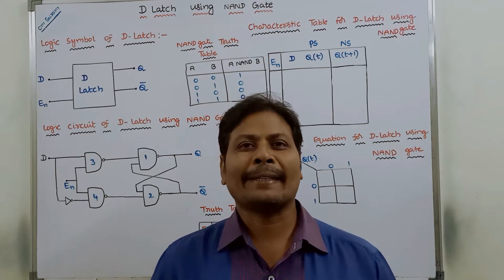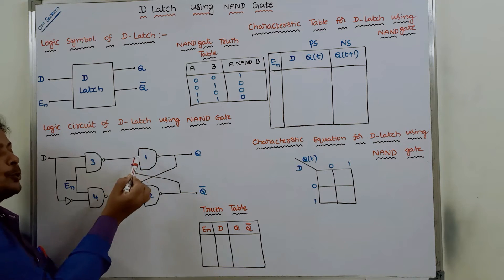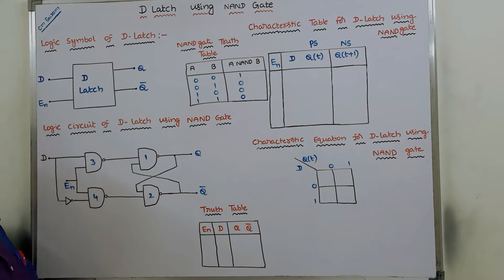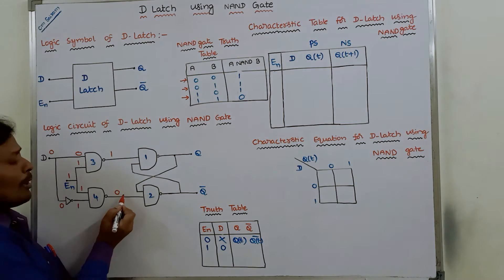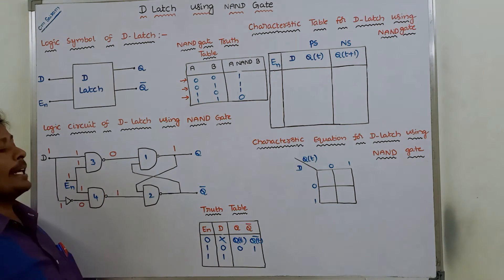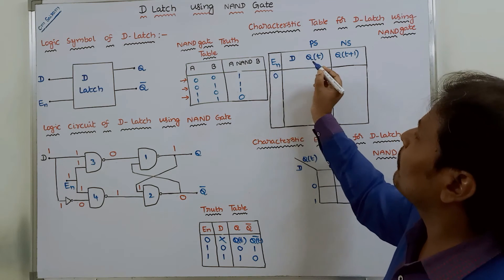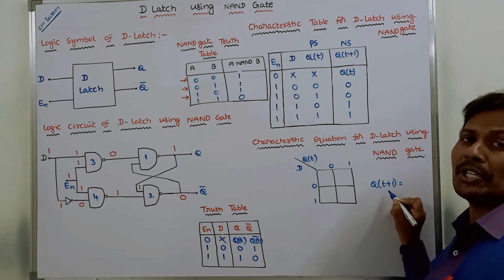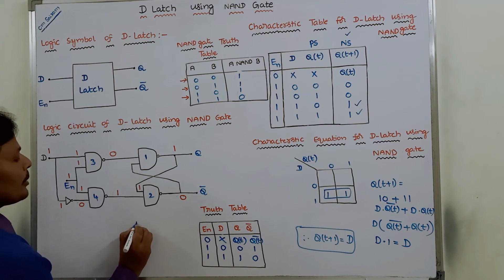D Latch using NAND gates || D Latch Truth Table | D Latch Characteristic Table & Equation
D Latch using NAND gates
D Latch using NAND gate
D Latch using NOR gate
D Latch using NOR gates
D Latch
D Latch Truth Table
D Latch Characteristic Table & Equation
D Latch Characteristic Table
D Latch Characteristic Equation
Latch
how D Latch works
D latch with enable
D latch in digital electronics
D latch with NOR gates
D latch with NAND gates